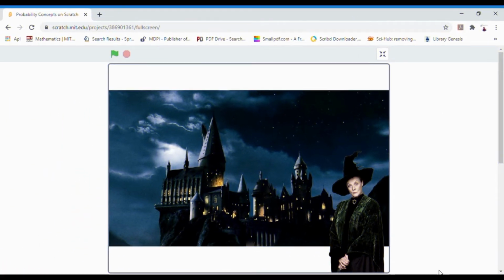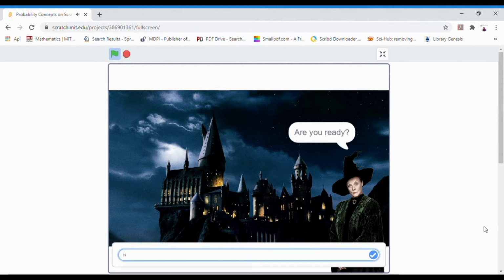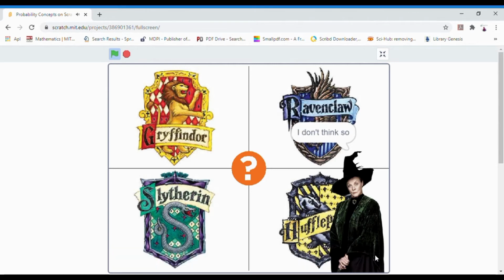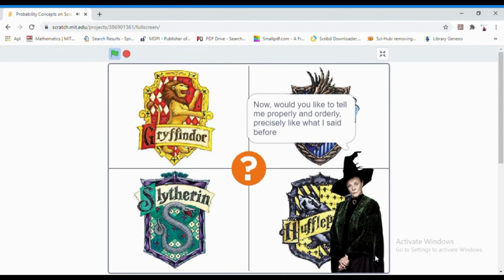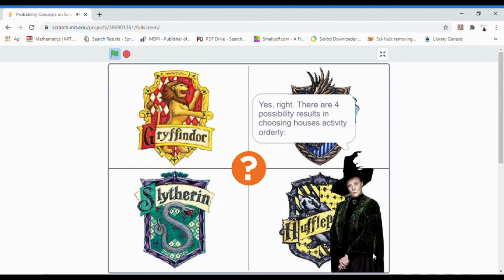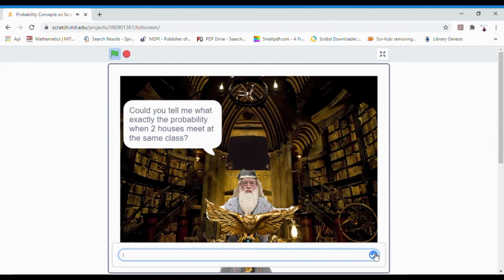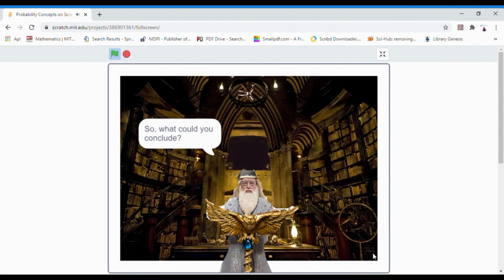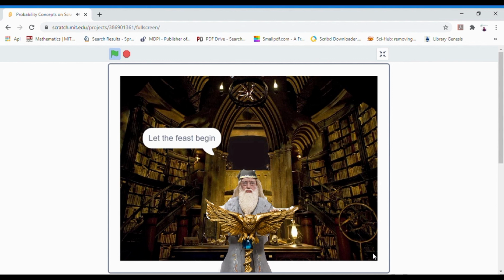Scratch Video | Probability Concepts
Hello!
This is a video about how to use a scratch project titled "Probability Concepts", made by imaninaf.

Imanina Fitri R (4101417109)